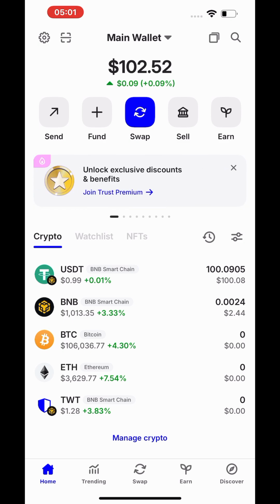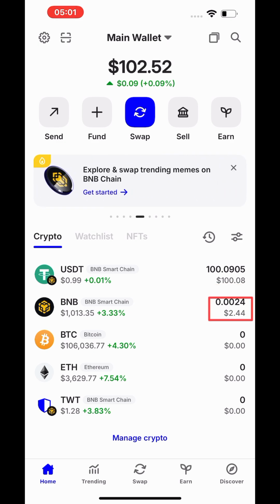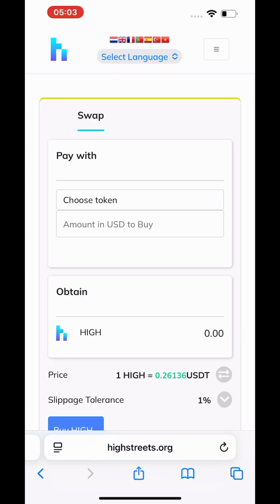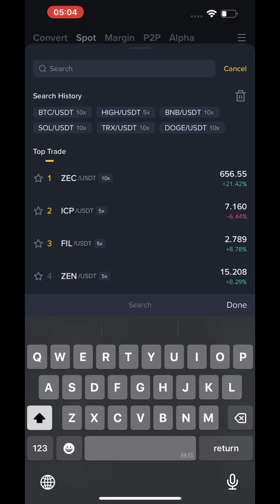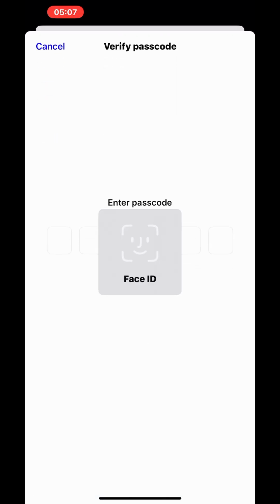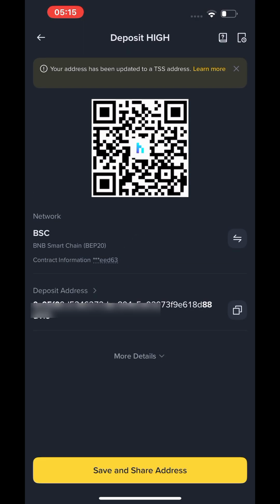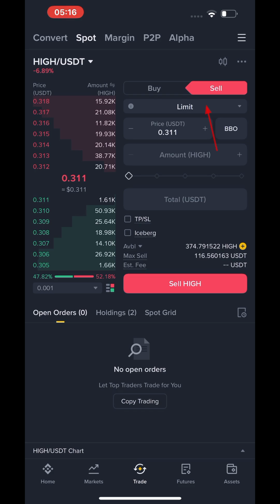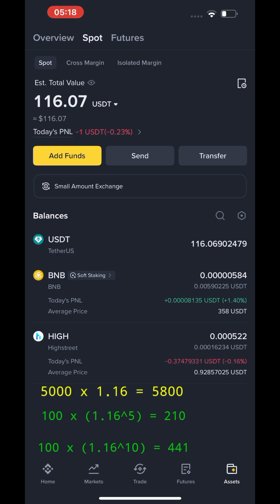Crypto secrets I wish I knew Earlier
🔥 Discover how Crypto Arbitrage works and why smart traders use it to make profits from price differences across exchanges. In this video, I break down the concept in a simple and easy-to-understand way so beginners and experienced traders alike can follow along.

💡 What you’ll learn:
• What crypto arbitrage is
• How traders buy low and sell high
• Why timing matters in crypto trading
• Tips to spot profitable opportunities
• Risks to avoid as a beginner

Whether you’re new to crypto or looking for another way to earn online, this video will help you understand one of the most talked-about trading strategies in the digital finance world.